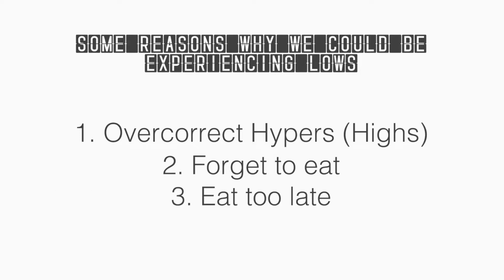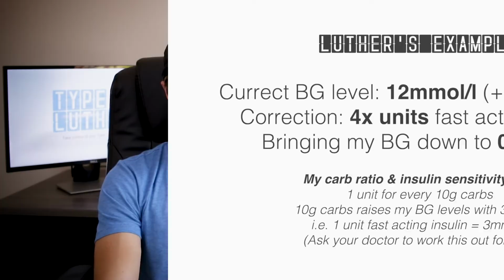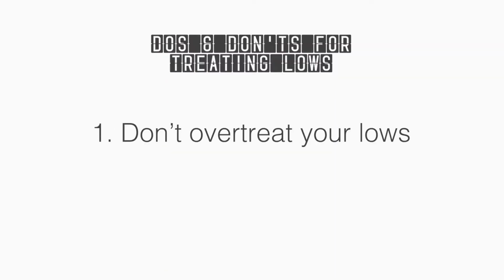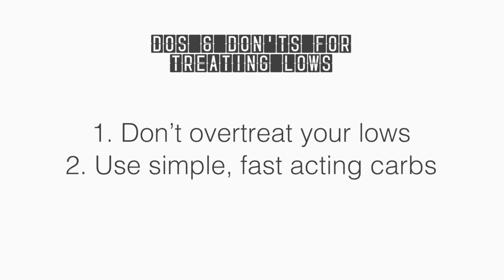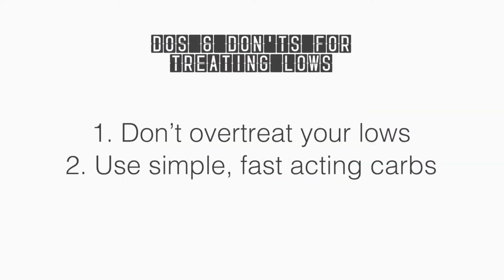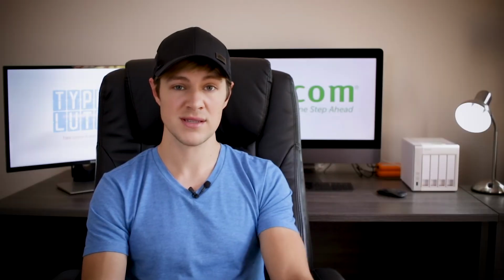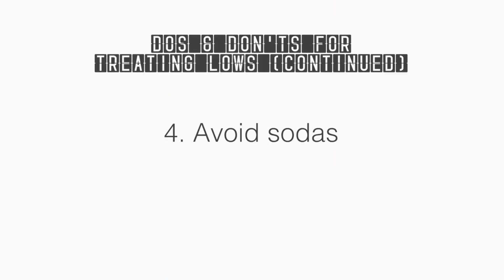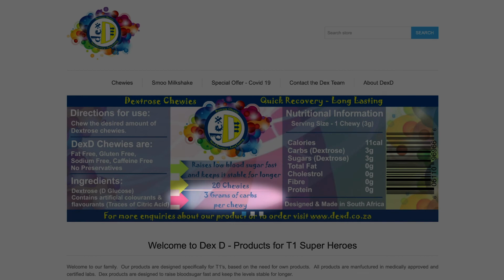How to treat t1d hypos/lows effectively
Over treatments. Overcorrections. Fast acting, simple carbs.

This series aims to provide first hand tips and ideas for managing your Type 1 Diabetes. I am not an endocrinologist, but I love T1D and I am constantly looking for new ideas and approaches on how to ease the journey.

This episode investigates ideas on how to treat low glucose levels/hypos, and what causes hypoglycaemia.